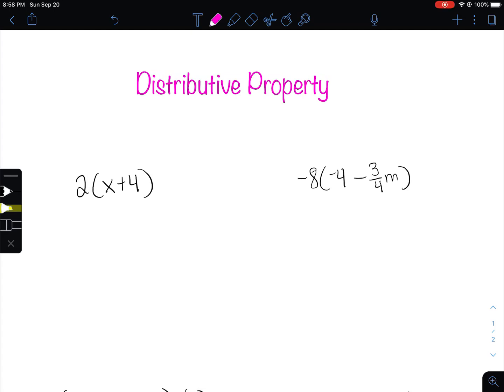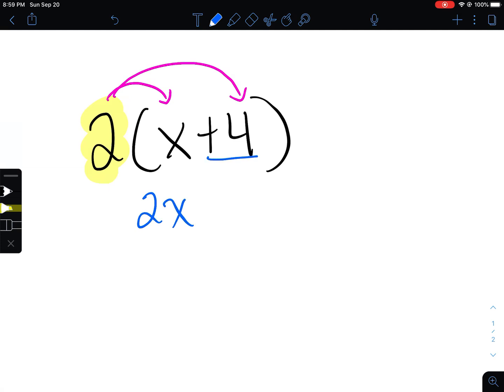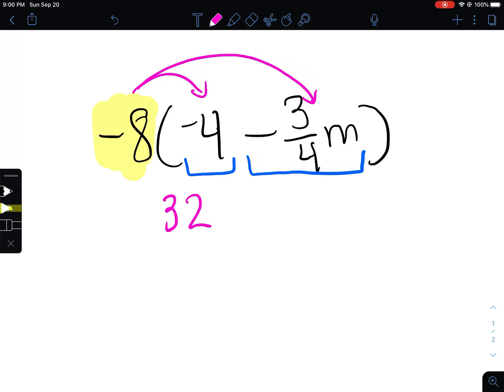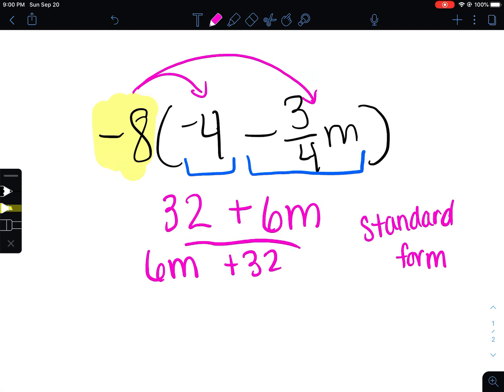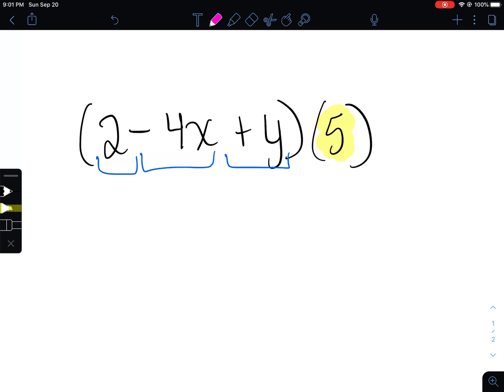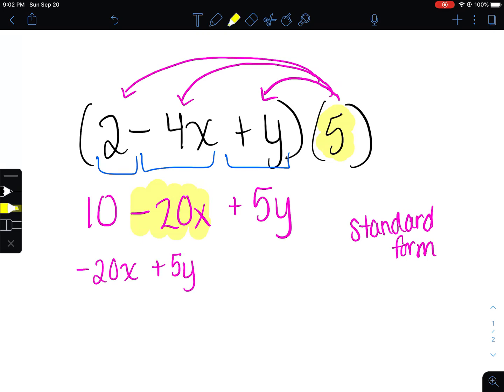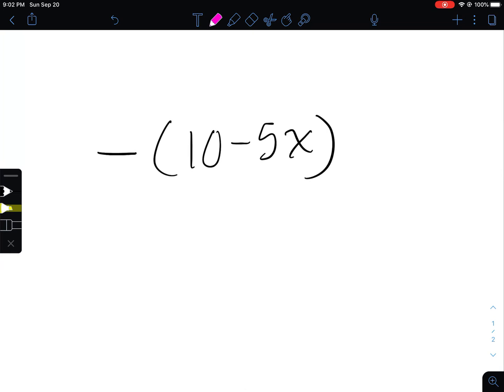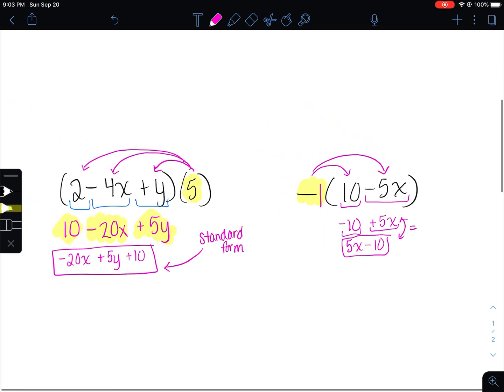Distributive Property Review